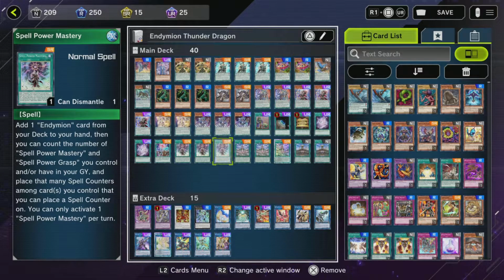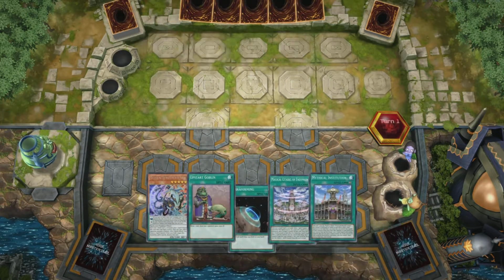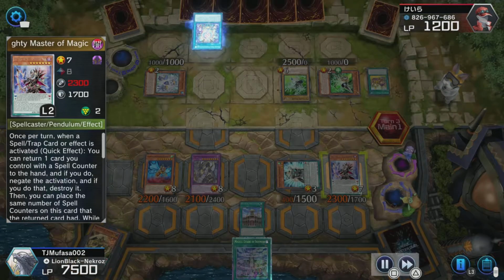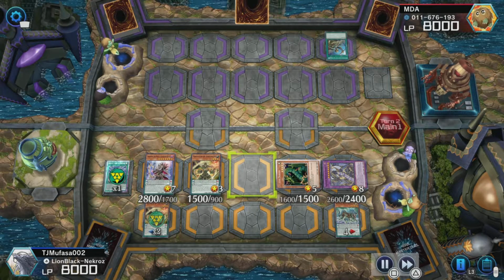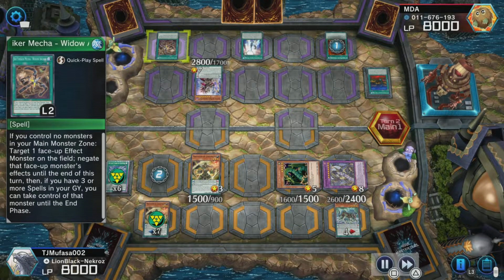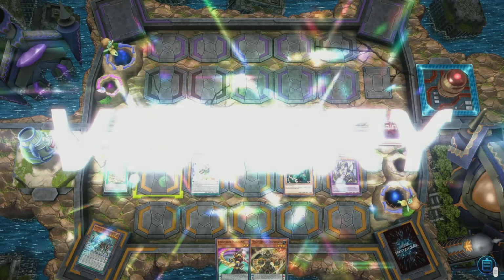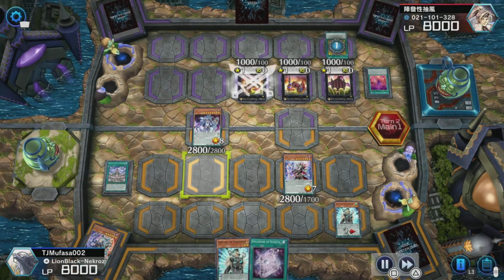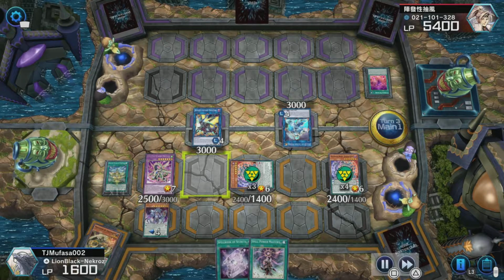Yugioh Master Duel - Endymion Thunder Dragon Decklist/Gameplay 2022